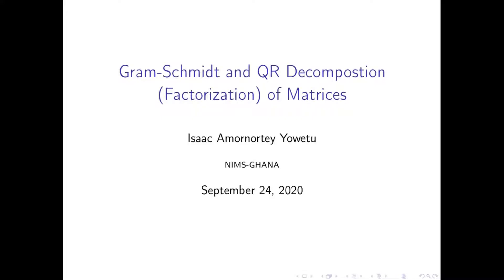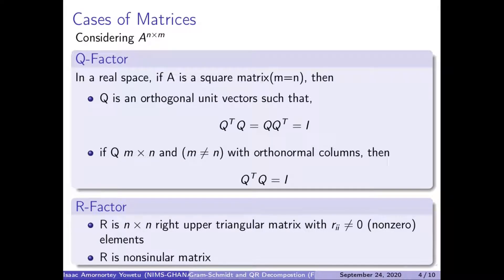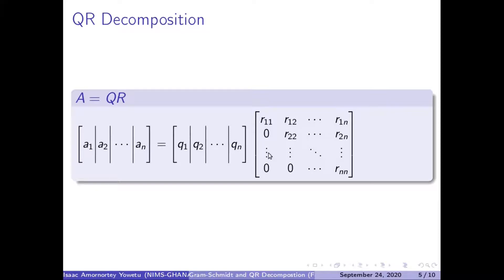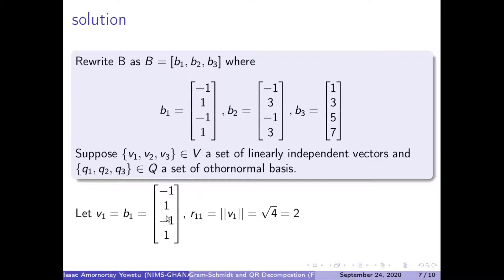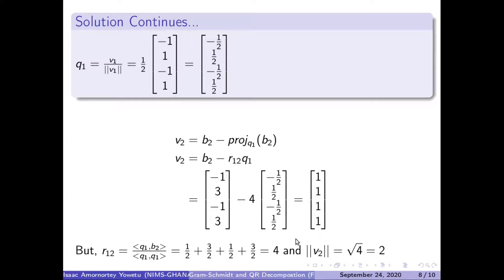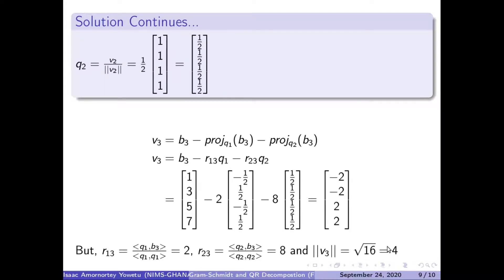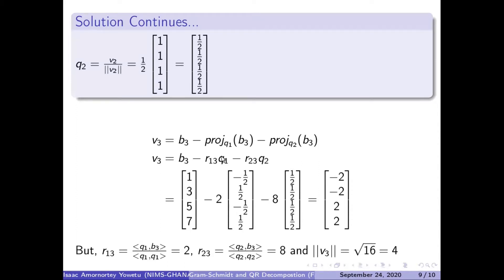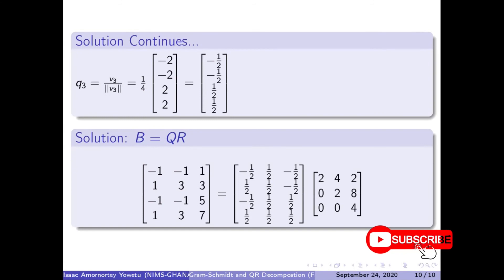Gram-Schmidt Process | QR Decomposition (Factorization) of Matrices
Here we look at how to decompose or factorize a Matrix into a Right Upper Triangular Matrix and  an Orthogonal Matrix using Gram-Schmidt Process.